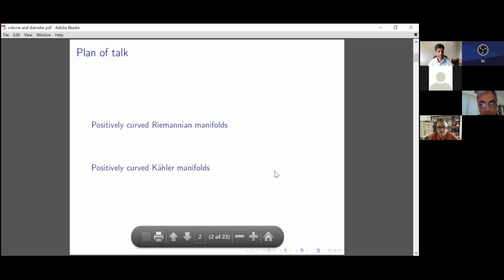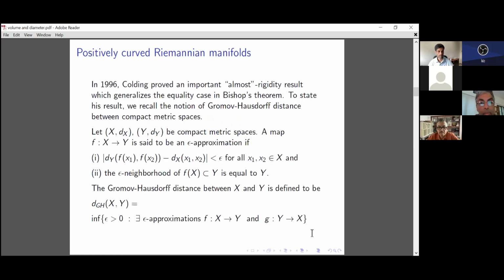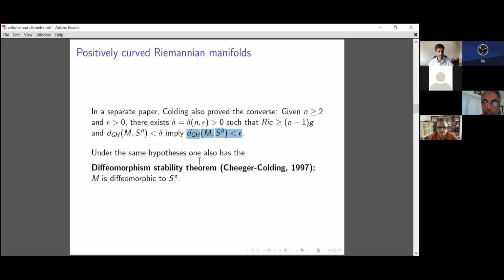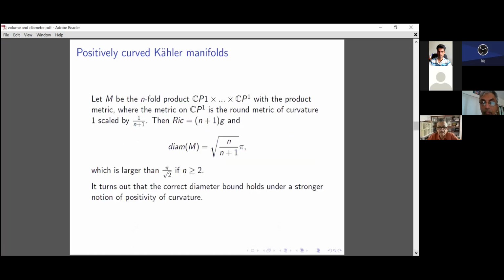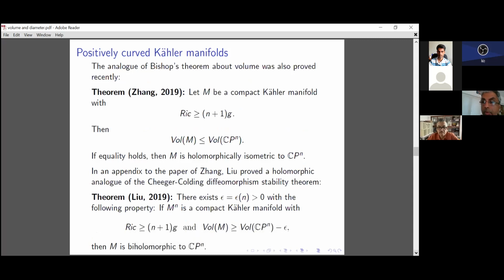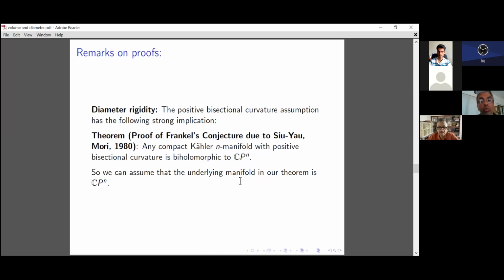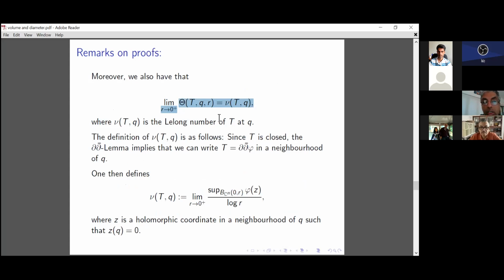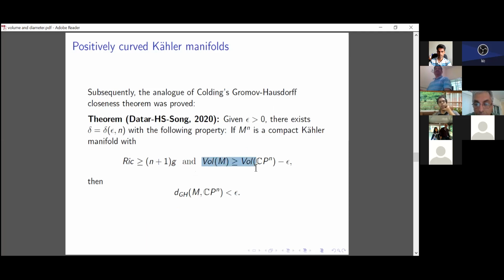23 Harish Seshadri - Volume and diameter of positively curved Kähler manifolds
Abstract:
I will discuss comparison theorems for volume and diameter in the Kähler and Riemannian settings. Part of the talk will be about joint work with Ved Datar.